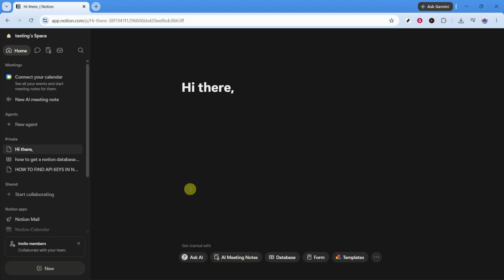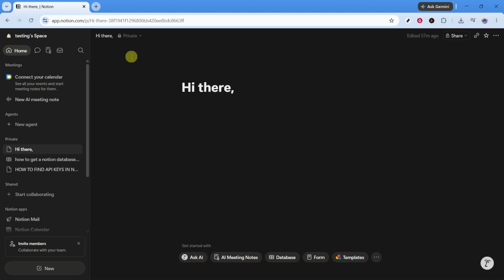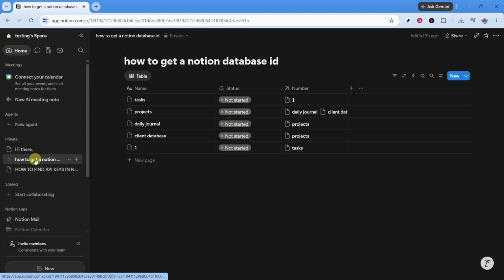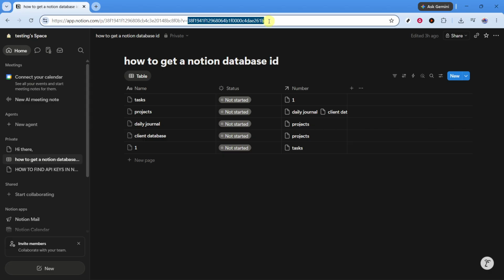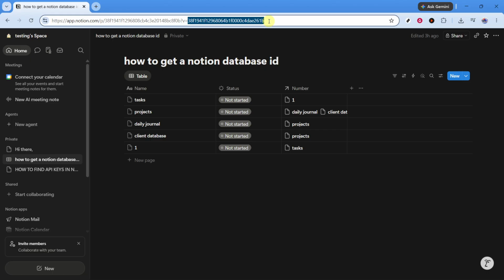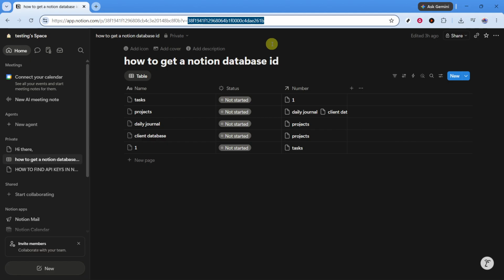How to get a Database ID in Notion [2026 Easy Guide]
Unlock the power of Notion with our step-by-step guide on how to get a Notion Database ID! In this video, we will walk you through the process, ensuring you understand each step to effectively retrieve your database ID and utilize it to enhance your workspace.

By the end of this video, you'll not only know how to find your Notion Database ID but also gain tips on how to leverage it for better organization and productivity.